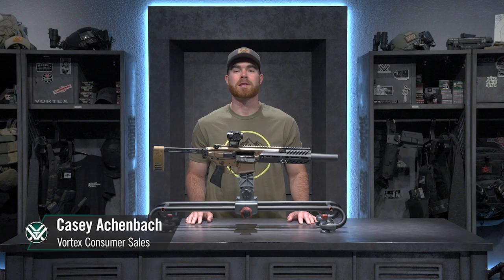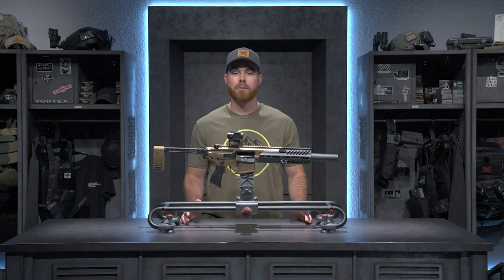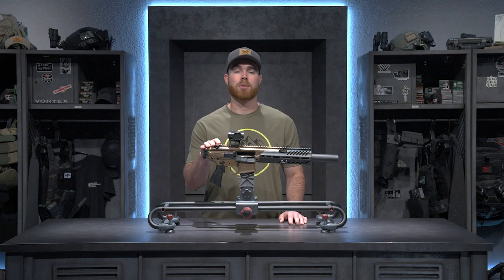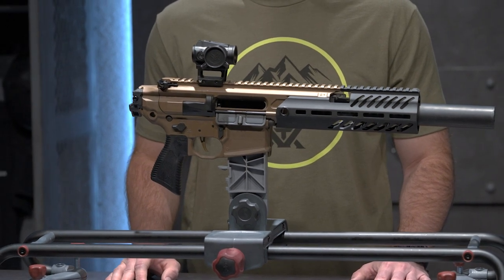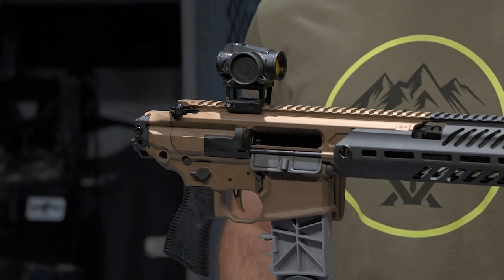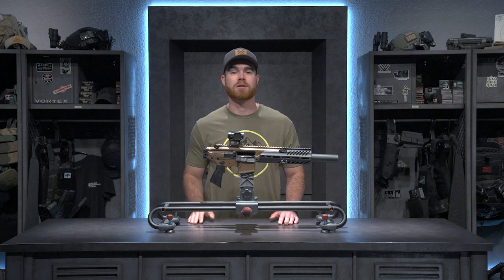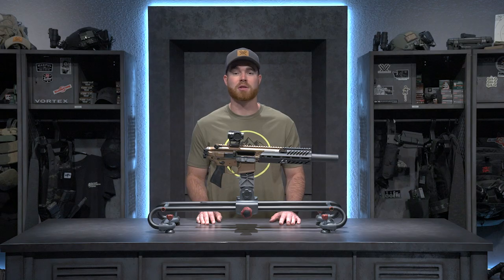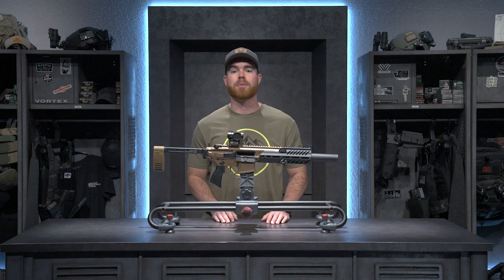Sig Sauer MCX Rattler Canebrake | Scope This Gun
“A gun that can do just about anything doesn’t exi…” Stop right there.
From home defense, to hunting, to training at the range, Casey tells us why his Sig Sauer MCX Rattler Canebrake topped with a SPARC® Solar Red Dot is the perfect setup to do it all.

Specs:

Firearm make/model: Sig Sauer MCX Rattler Canebrake
Caliber: .300 Blackout
Optic: Sparc Solar
Mount: Factory
Trigger: Factory
Accessories: Liberty Mystic X .30 cal suppressor.